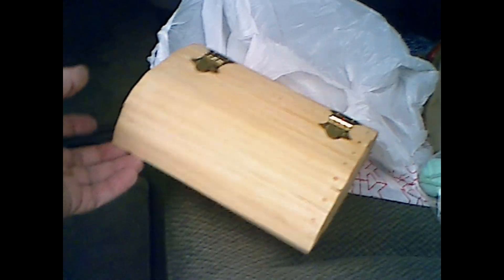FREE INTROS/OUTROS FOR YOUR YOUTUBE CHANNEL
here's a totally safe free website to make intros/outros for your youtube channel panzoid.com